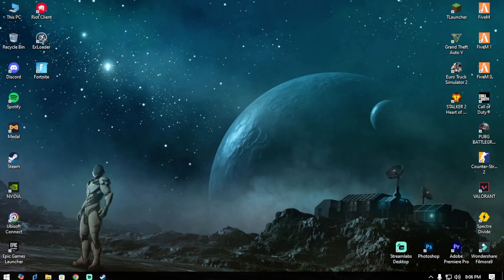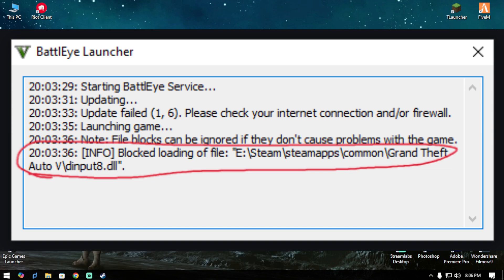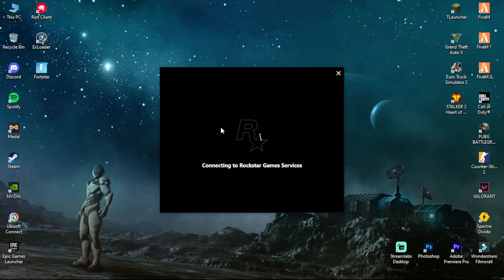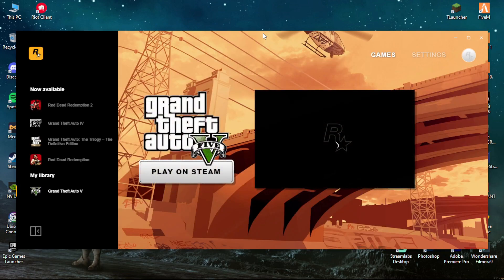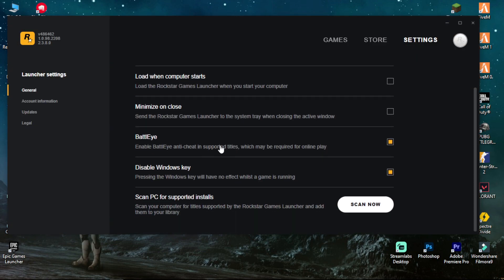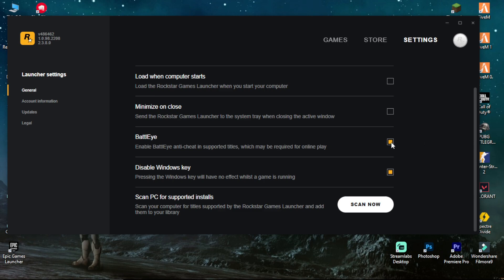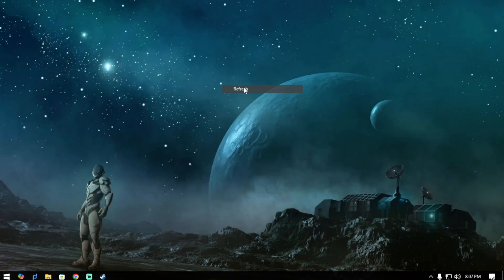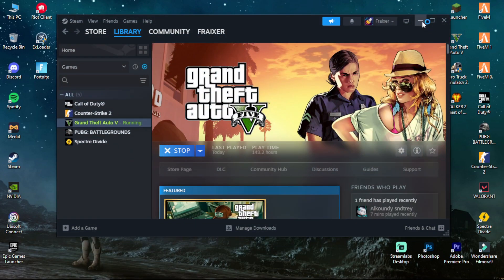FIX GTA V Startup issue : Dinput8.Dll